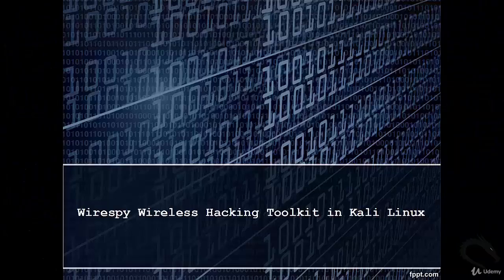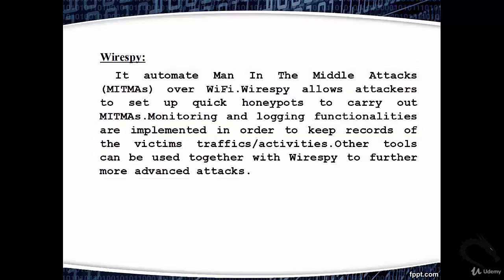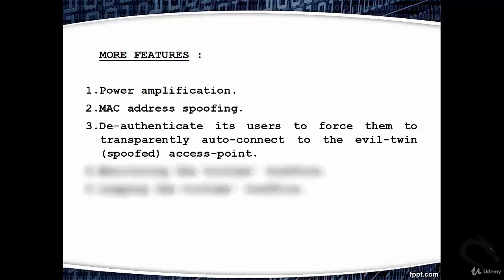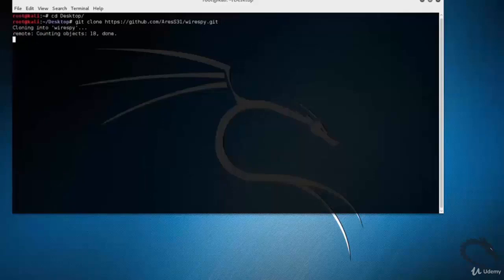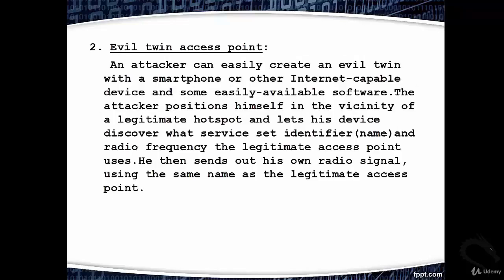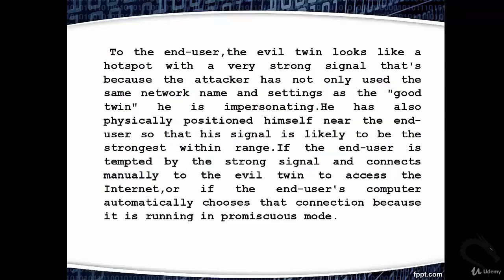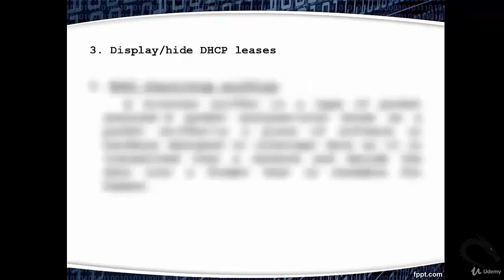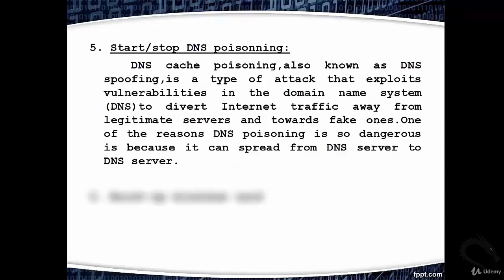Video 43: Wirespy Wireless Hacking Toolkit | Kali Linux | Wireless Attacks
Video 43: Wirespy Wireless Hacking Toolkit | Kali Linux | Wireless Attacks | Complete Hacking Tools in Kali Linux